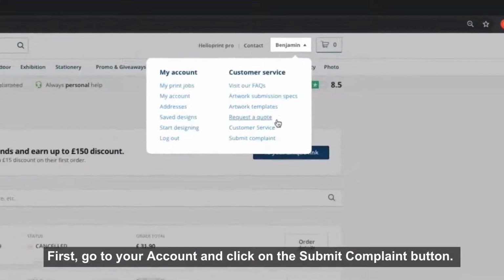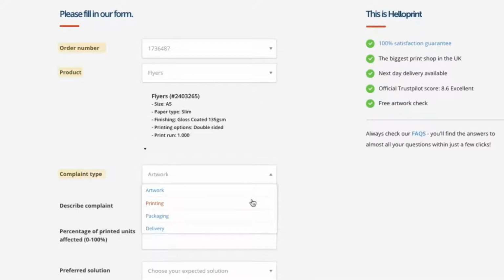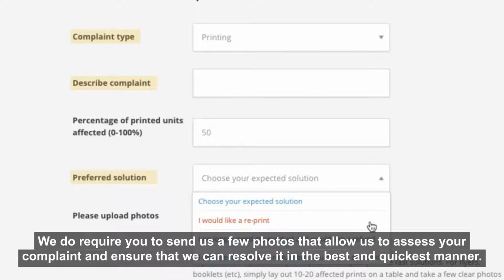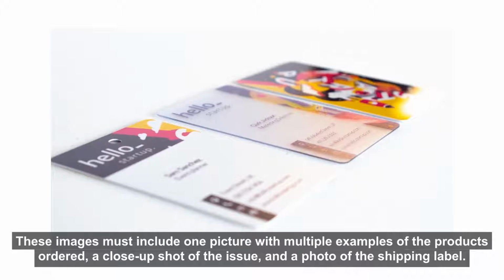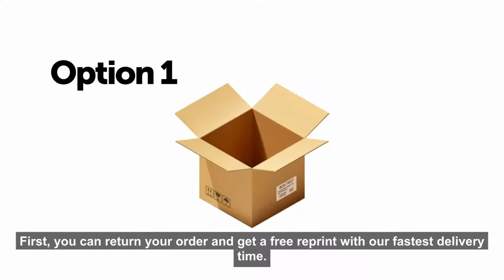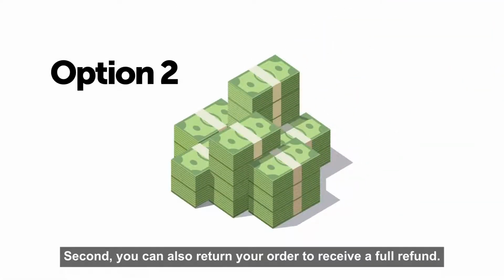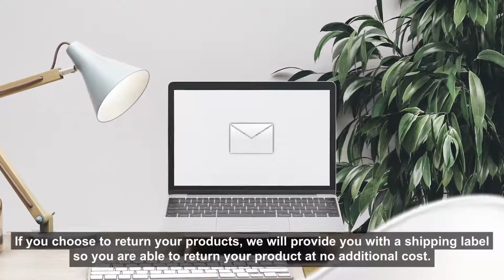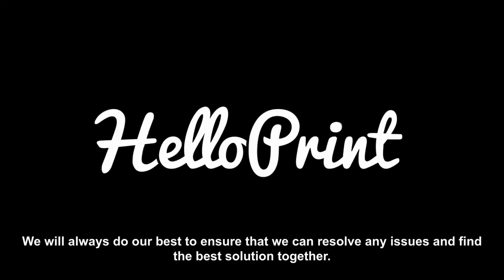How to file a complaint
- Sometimes things go wrong. We would like to repair that together as quickly as possible. At Helloprint you can therefore count on our 100% Satisfaction Guarantee, where we can quickly offer you the right solution. In this short video we explain how you can submit your complaint so we can resolve it together with you quickly and efficiently.